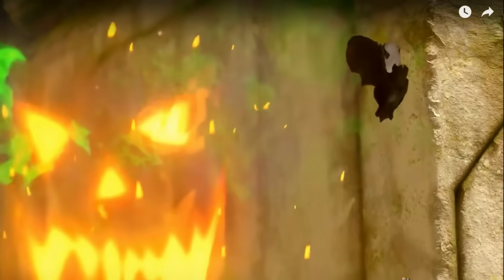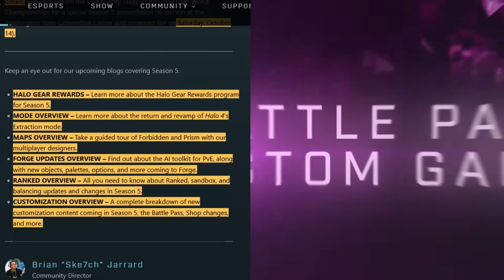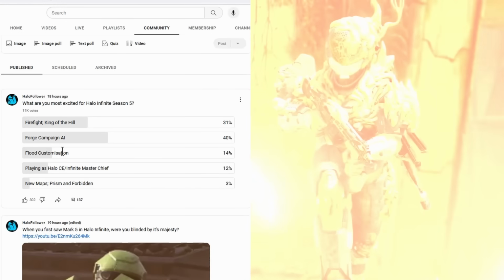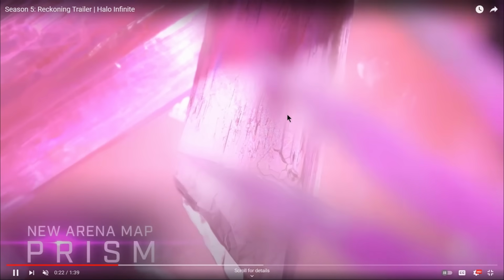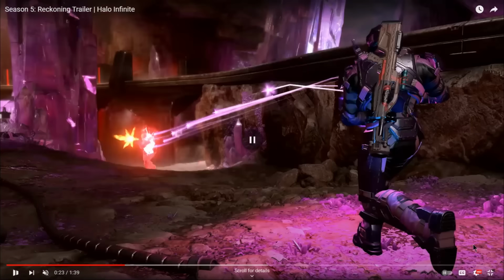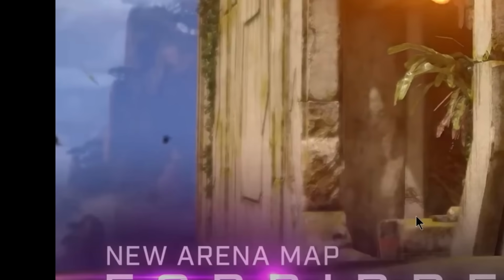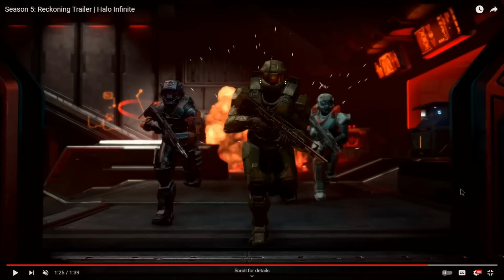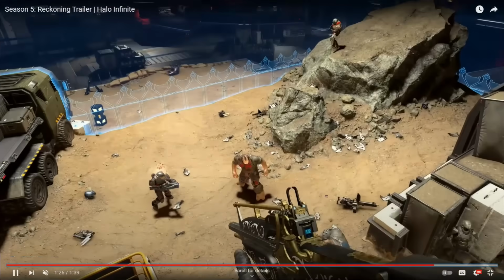I CAN'T BELIEVE THIS - 343 added WHAT to Halo Infinite!?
I rewatched Halo Infinite Season 5 trailer in 0.25x speed - here's what I found!

0:00 HUGE Halo News This Week
1:15 Trailer in 0.25x Speed